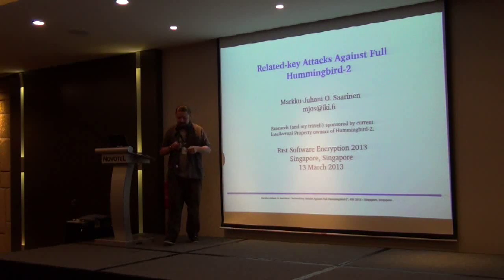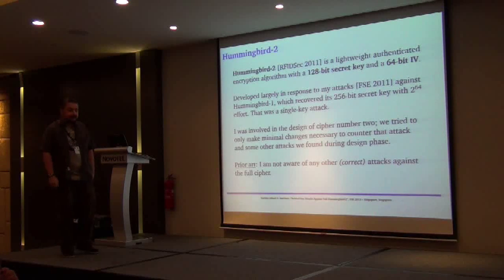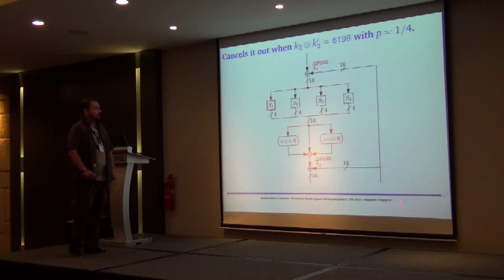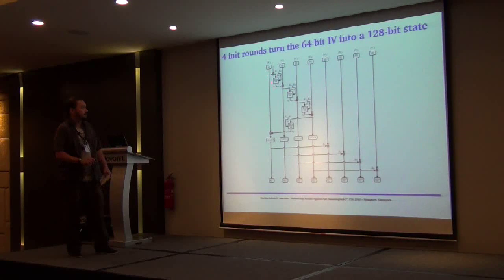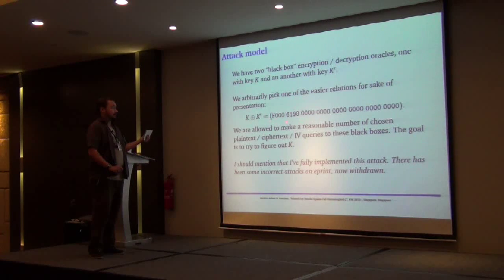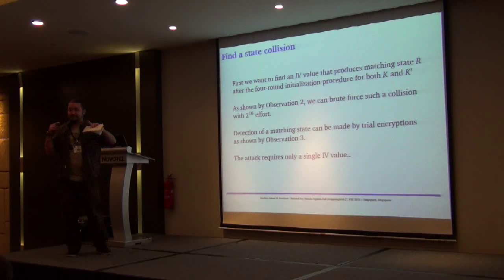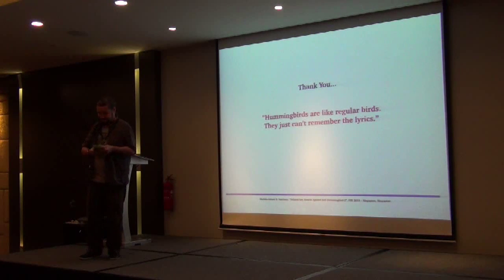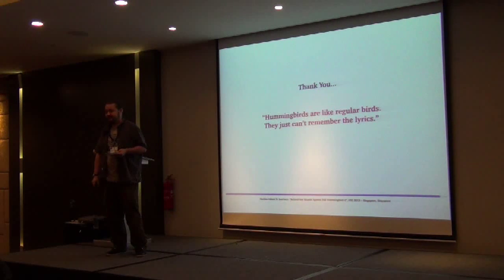Related-Key Attacks Against Full Hummingbird-2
Talk at FSE 2013. Markku-Juhani Olavi Saarinen.